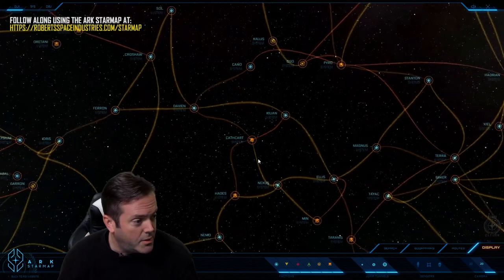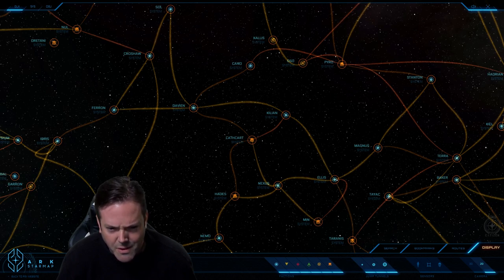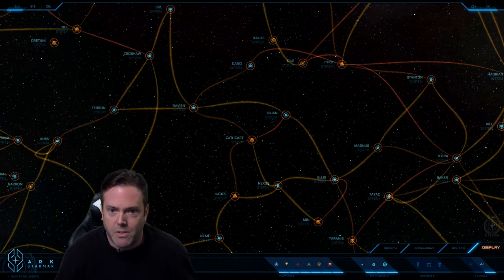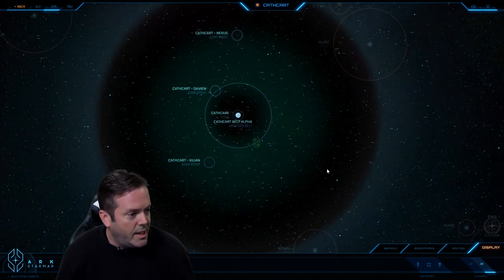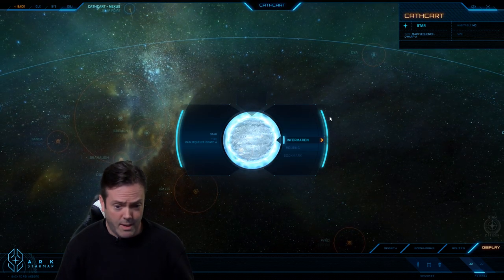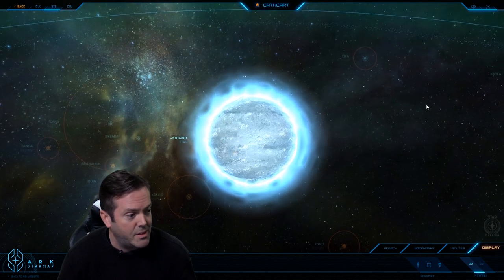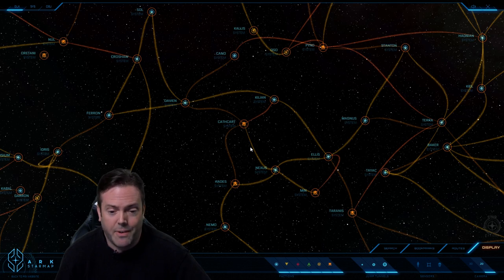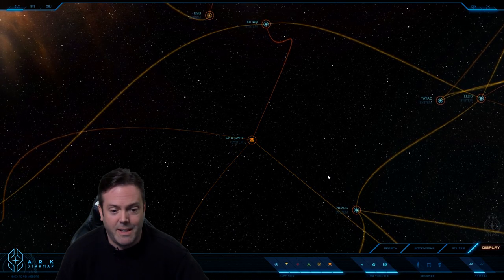Star Citizen: Loremaker's Guide to the Galaxy - Cathcart System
This installment of Loremaker’s Guide to the Galaxy features lead writer Dave Haddock visiting the de facto criminal center of unclaimed space — the Cathcart System. Hear how a system that lacked any planets became the home of Spider, one of the most dangerous locations in the known universe.